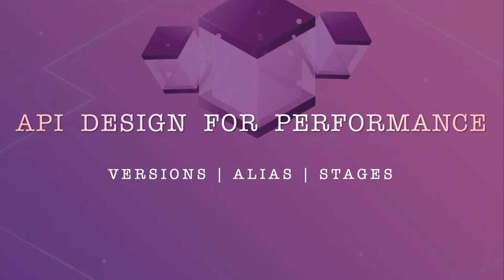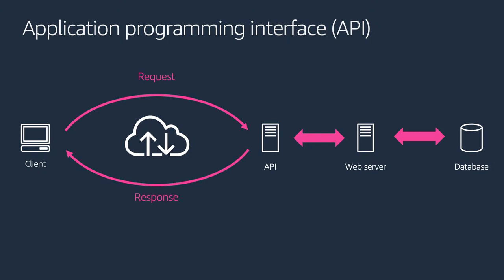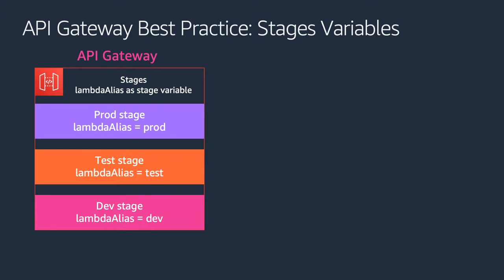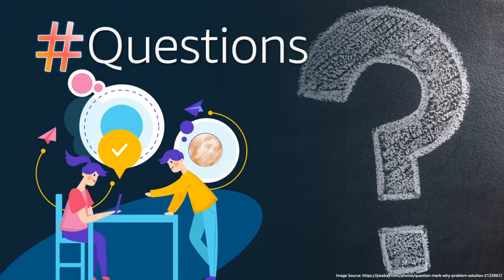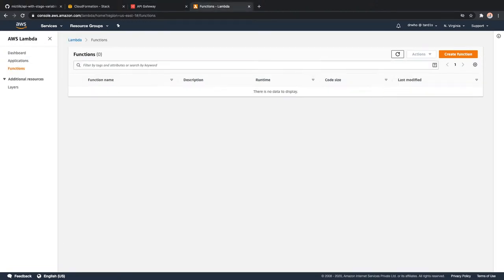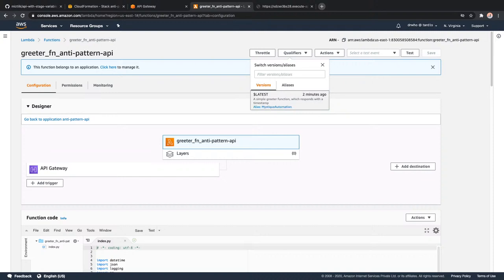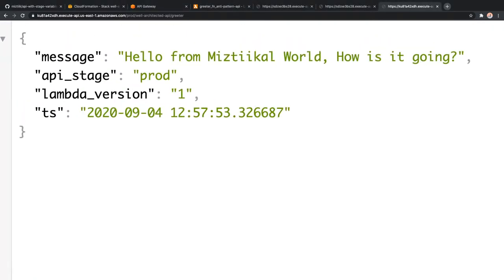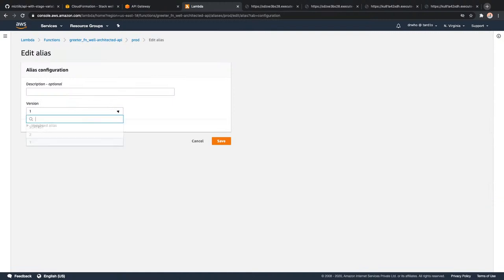API Design For Performance | CI/CD for Lambda - Versions, Alias & Stages